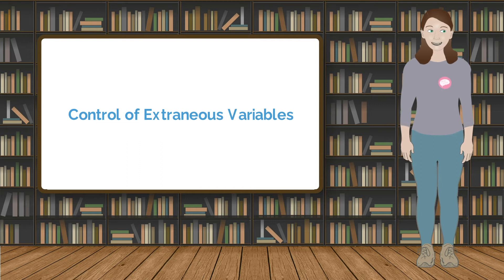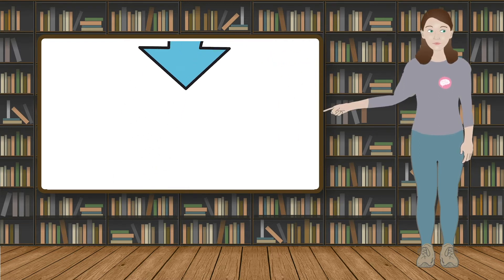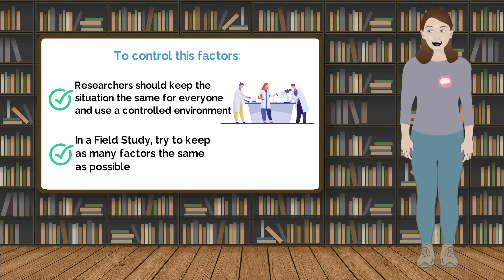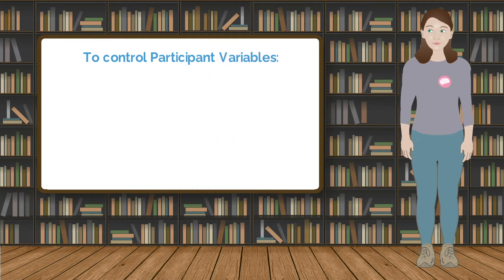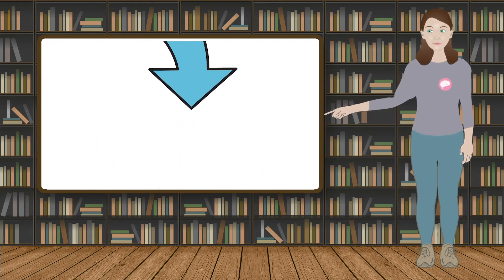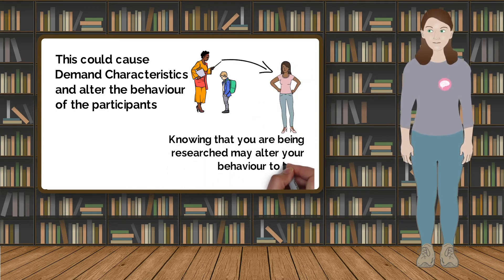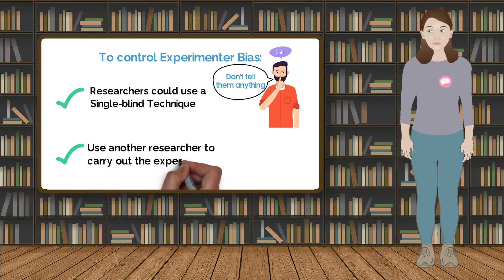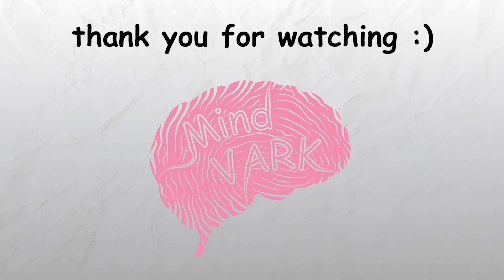Control of Extraneous Variables (Psychology Research Methods Explained)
When research is planned, it’s important to anticipate all the factors that might affect the behaviour under scrutiny but which are not the focus of the research. The term for these factors is extraneous variables.

We do not want extraneous variables to influence the Dependant Variable, because then we cannot distinguish the differences between the two conditional groups. Extraneous variables can be separated into three classes.